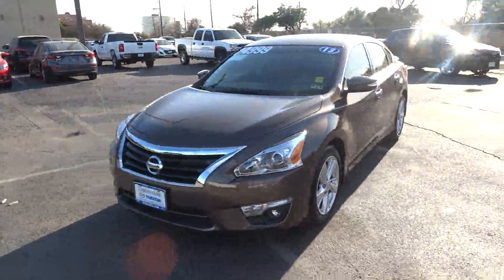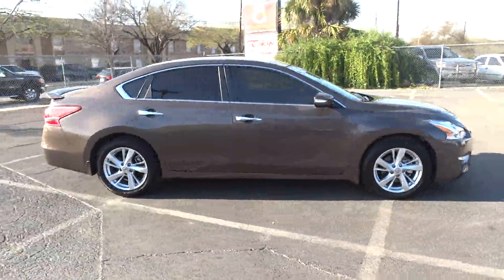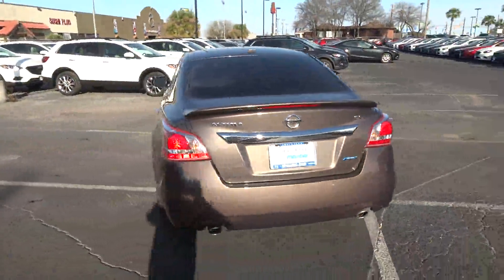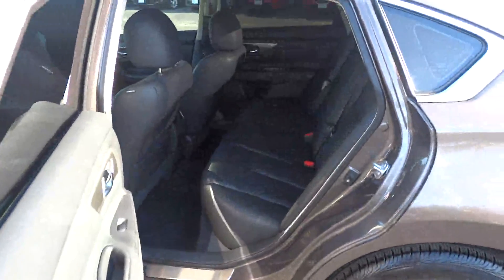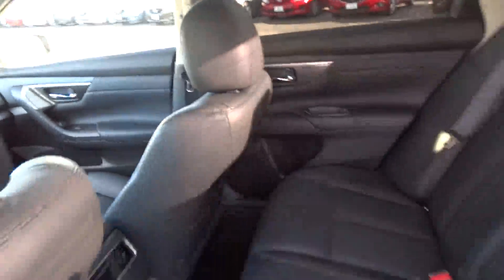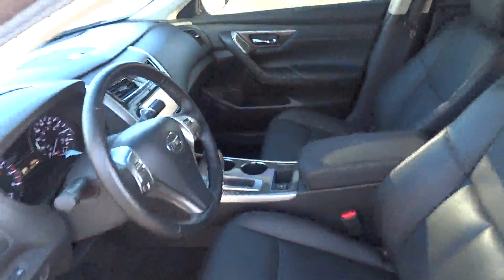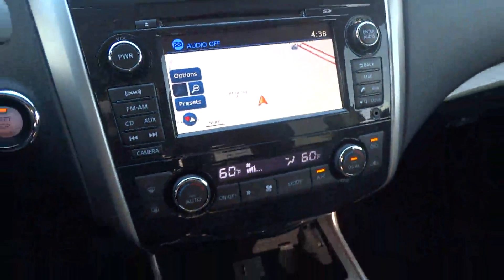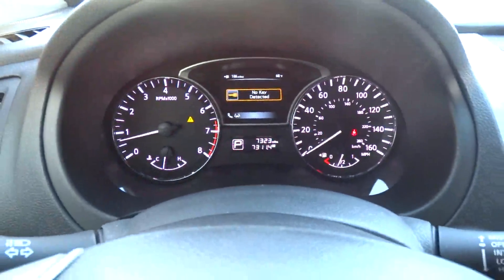2013 Nissan Altima San Antonio Austin Corpus Christi Laredo New Braunfels UN546604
2013 Nissan Altima  - Stock#: UN546604 - VIN#: 1N4AL3APXDN546604

CARFAX 1-Owner, LOW MILES - 7,284! FUEL EFFICIENT 38 MPG Hwy/27 MPG City! Heated Leather Seats, iPod/MP3 Input, Satellite Radio, Bluetooth, Dual Zone A/C, Remote Engine Start, Heated Mirrors, Head Airbag, Aluminum Wheels CLICK ME!KEY FEATURES INCLUDEHeated Leather Seats, Heated Mirrors, Rear Air, Back-Up Camera, Premium Sound System, Satellite Radio, iPod/MP3 Input, Bluetooth, Aluminum Wheels, Remote Engine Start, Dual Zone A/C MP3 Player, Keyless Entry, Remote Trunk Release, Child Safety Locks, Steering Wheel Controls.EXPERTS CONCLUDEThis mid-size sedan is lighter than its predecessor, more efficient, and very spacious. -CarAndDriver.com. Great Gas Mileage: 38 MPG Hwy.PURCHASE WITH CONFIDENCECARFAX 1-OwnerWHO WE AREWe are the premier certified Mazda dealership in the San Antonio area.We have a large online selection of new and used Mazda vehicles and a sales team willing to go the extra mile to ensure you find the car thats right for you. Please feel free to browse our web site and research your next purchase, schedule a test drive or service, or contact us with any questions you may have regarding the car buying process.Please confirm the accuracy of the included equipment by calling us prior to purchase.